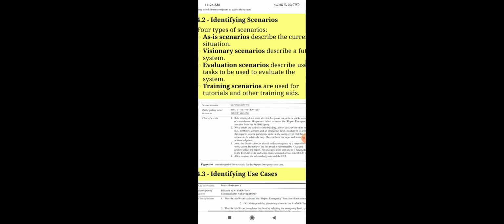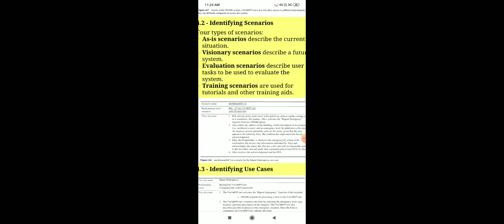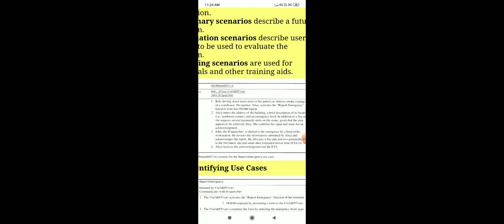Smita Tutorials/requirement elicitation activities part1/OOSE/module2/video73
Requirement Elicitation Activities part1